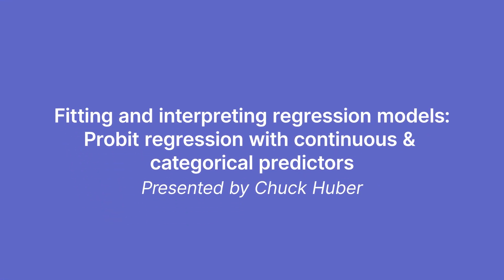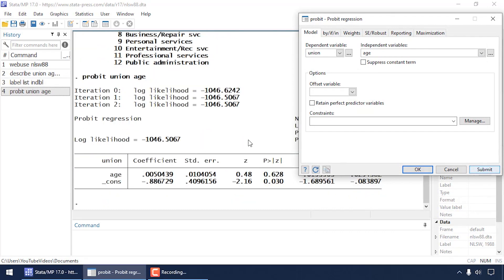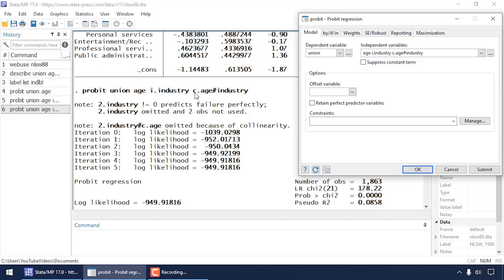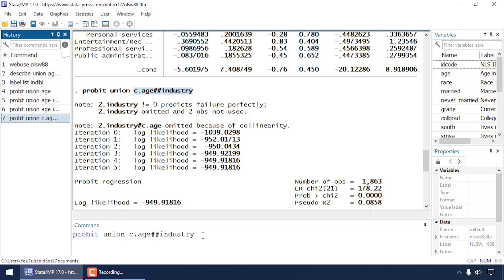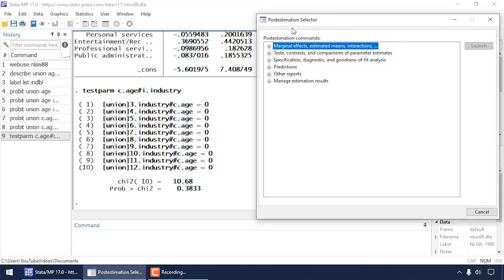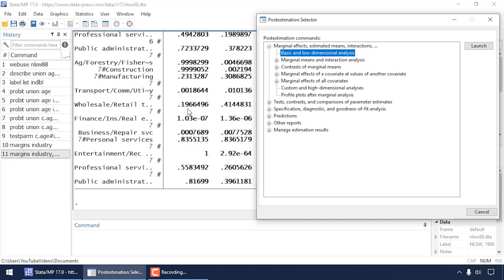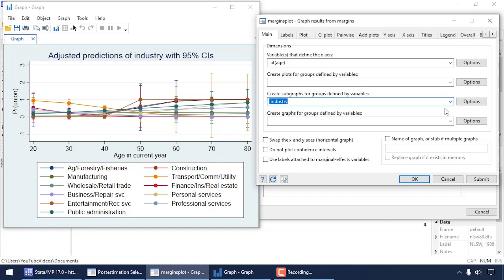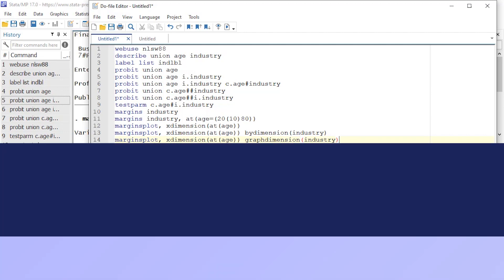Fitting & interpreting regression models: Probit regression with continuous/categorical predictors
Learn how to fit a probit regression model with both continuous and categorical predictor variables using factor-variable notation. It also shows how to test hypotheses about the parameters, estimate marginal predictions from the model, and graph those margins.